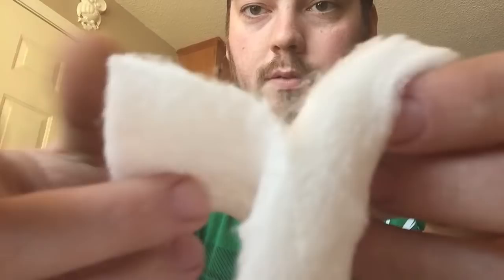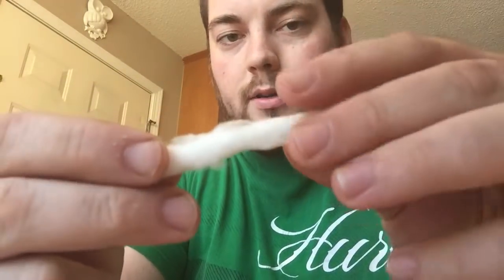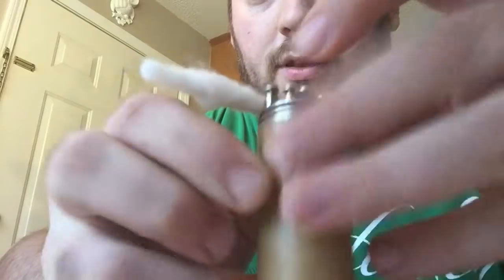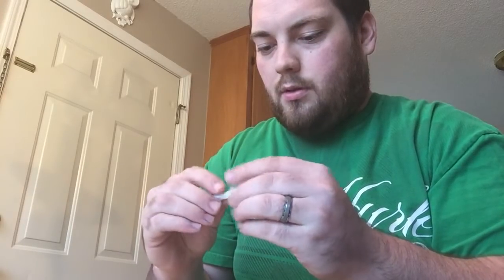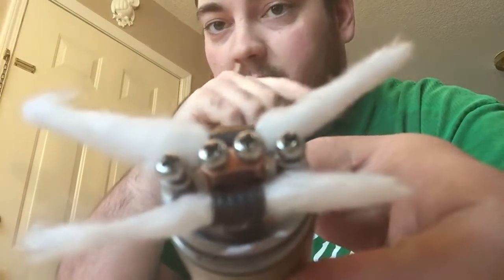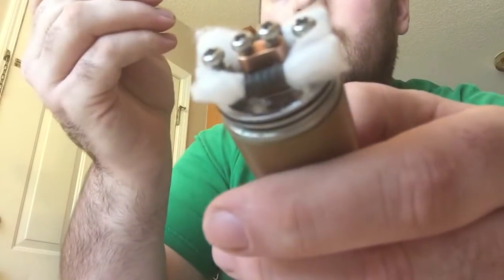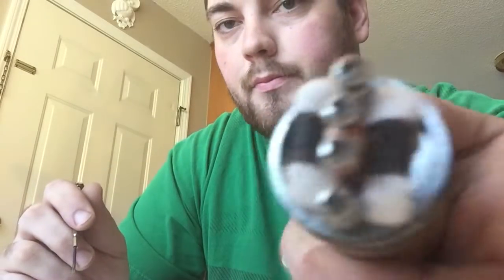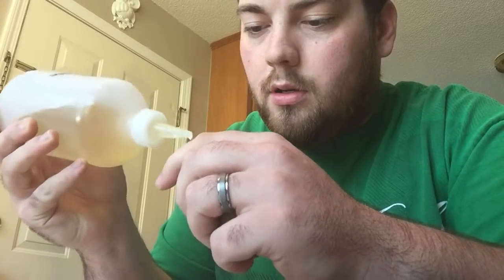Wicking tutorial for The Bidness Cotton